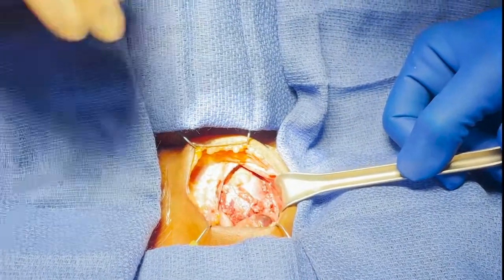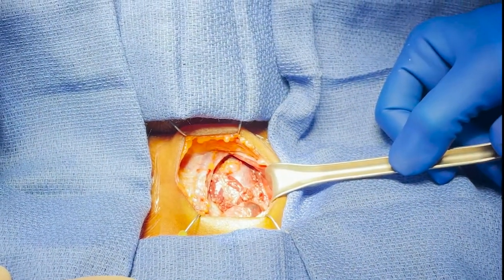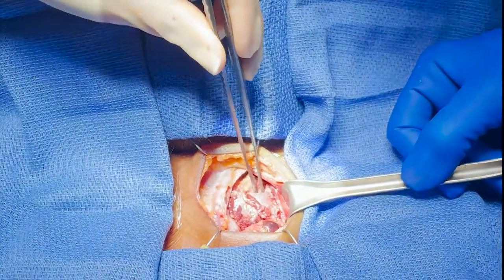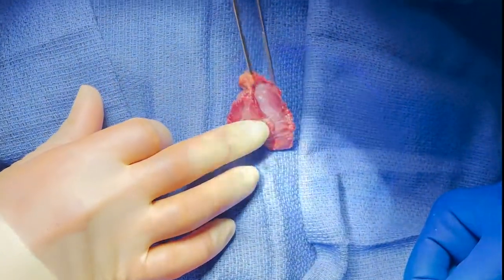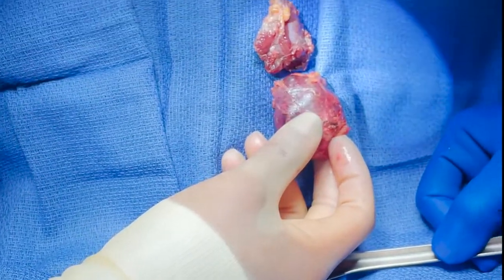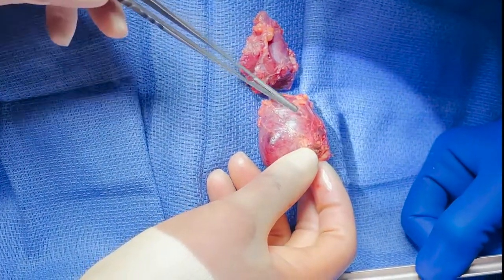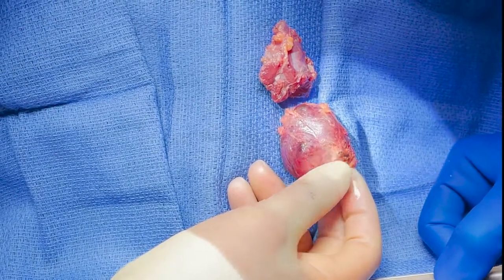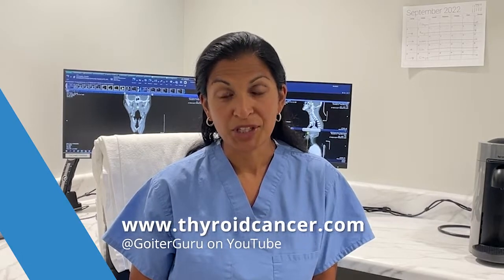Rogue piece of thyroid gland in chest would've been missed by other surgeons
We're back for another edition of Royters Goiters with your very own Goiter Guru, Dr. Rashmi Roy!

Today's patient came to us because she was having discomfort in her neck. On ultrasound we saw a normal thyroid gland, but something a little bit abnormal just below her thyroid. We obtained a CT scan to investigate further, and found a piece of her thyroid in her chest.

To become Dr. Roy's patient, fill out the form at this link and we'll be in touch with you shortly

Dr. Rashmi Roy, Senior Surgeon at the Clayman Thyroid Center & Hospital for Endocrine Surgery, is unquestionably one of the most experienced thyroid surgeons in the US. Dr. Roy operates on a significant number of patients with thyroid goiters, many of whom other surgeons refuse because of their complexities.